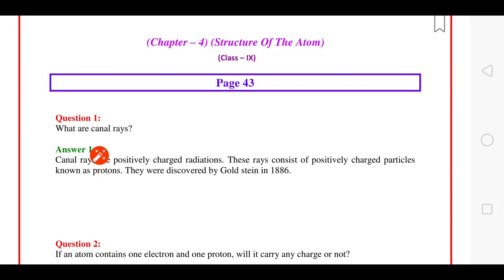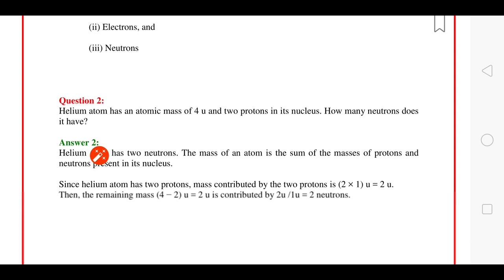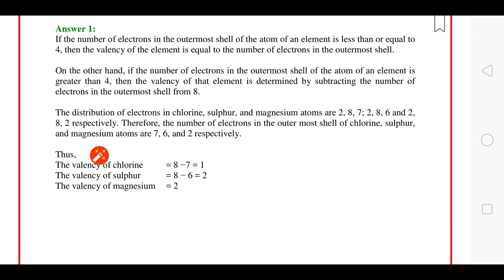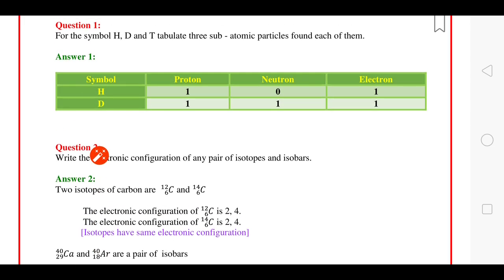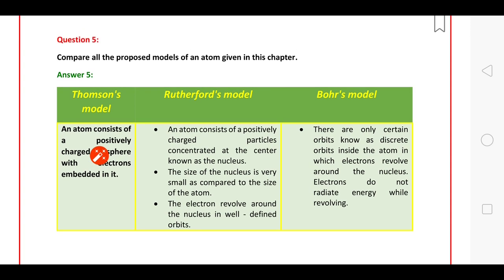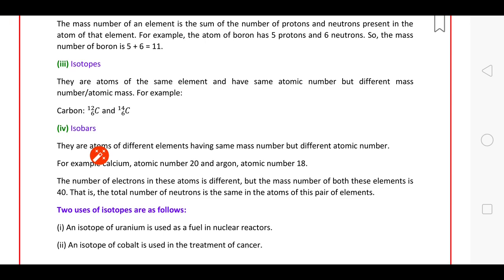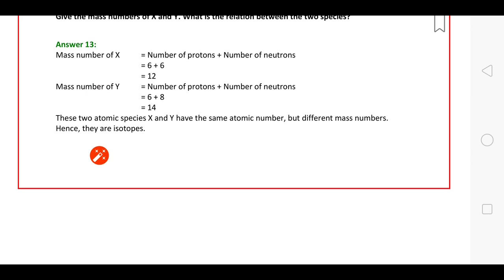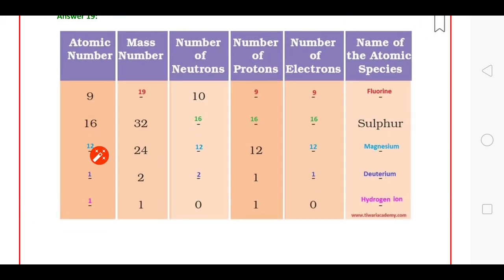Chapter-4||class-9 science|| structure of the atom | question answers| ncert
contribute if you get benefited from these courses- Paytm-phonepay-gpay - 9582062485